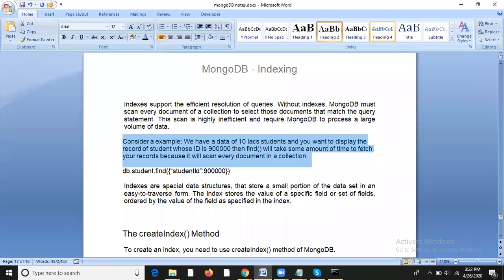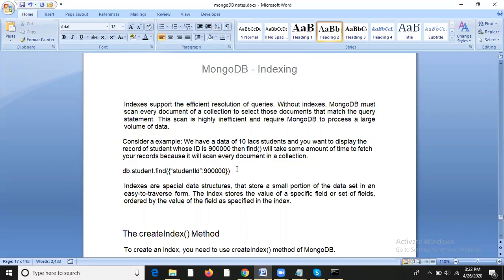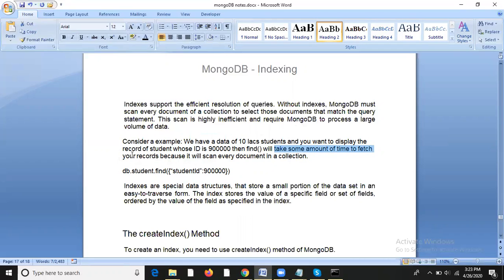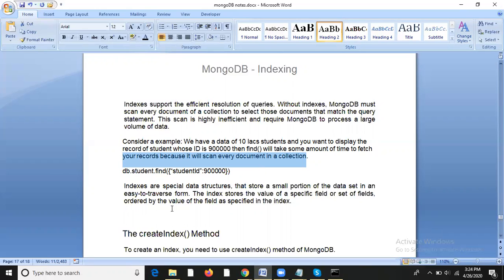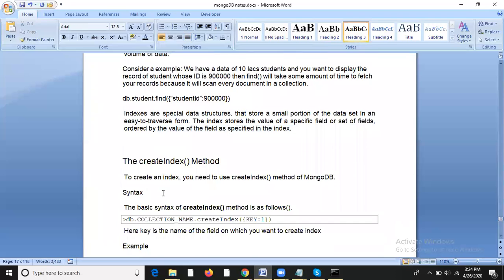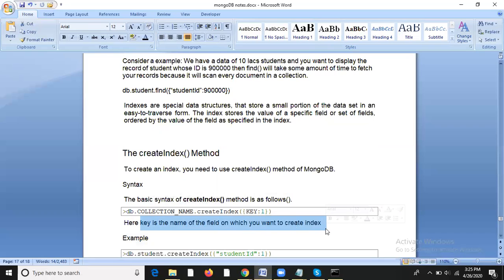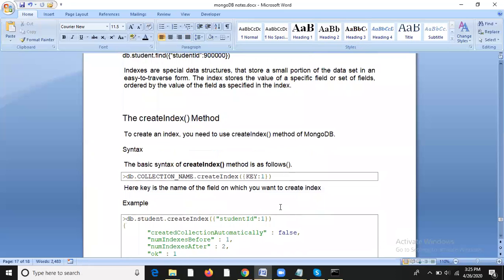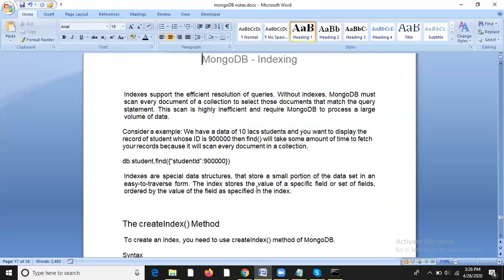MongoDB tutorial lecture 13 : Indexing in mongoDB